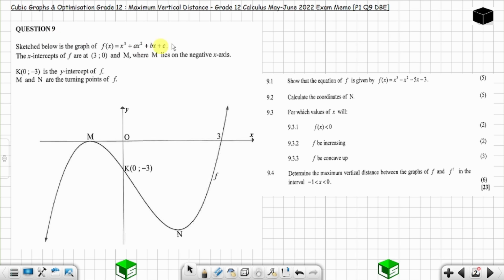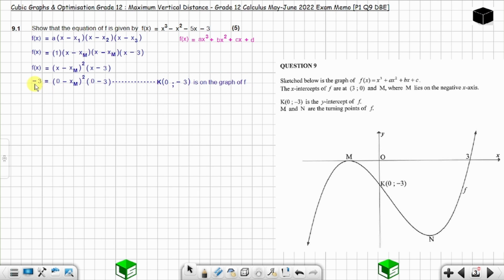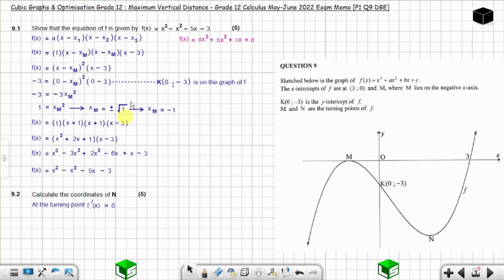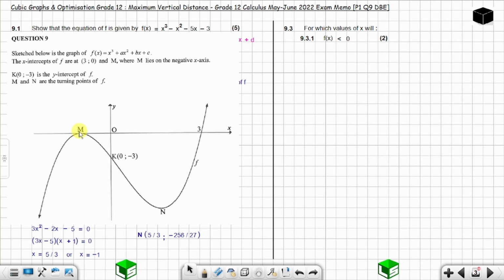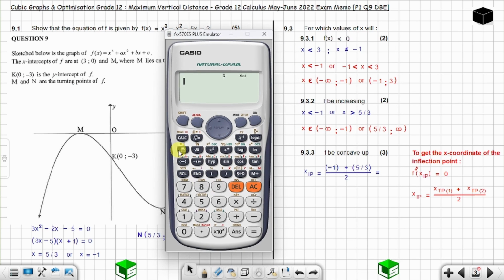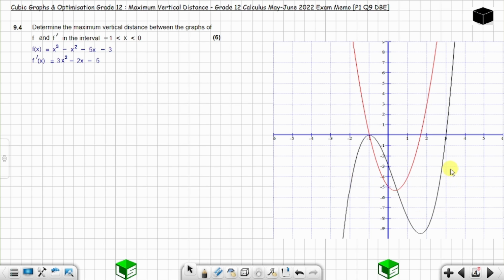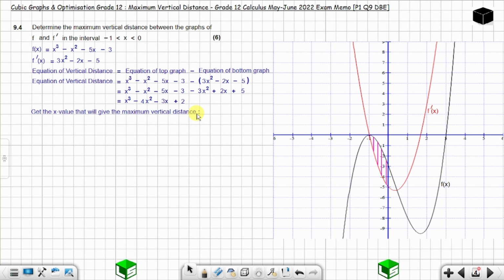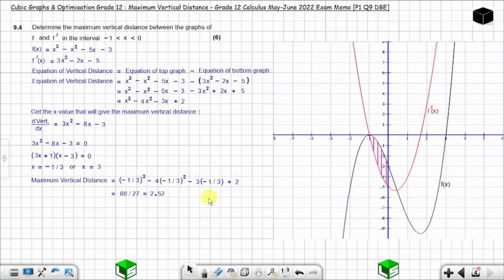Cubic Graphs Maximum Vertical Distance Grade 12 Calculus May-June 2022 Exam Memo [P1 Q9 DBE]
TIMECODES:
00:00 - Grade 12 Calculus May-June 2022 Past Exam.
00:20 - Question 9.1 Find the equation of a cubic graph.
07:36 - Question 9.2 Calculate the coordinates of the turning points of a cubic function.
11:26 - Question 9.3.1 Find x-values where a cubic graph is less than zero.
13:39 - Question 9.3.2 Find x-values where a cubic graph is increasing.
14:50 - Question 9.3.3 Find x-values where a cubic graph is concave up.
19:11 - Question 9.4 Determine the maximum vertical distance between two graphs.

THINGS THAT YOU ARE GOING TO LEARN IN THIS VIDEO:
1. Find the equation of a cubic graph.
2. Calculate the coordinates of the turning points of a cubic function.
3. Find x-values where a cubic graph is less than zero.
4. Find x-values where a cubic graph is increasing.
5. Find x-values where a cubic graph is concave up.
6. Determine the maximum vertical distance between two graphs.